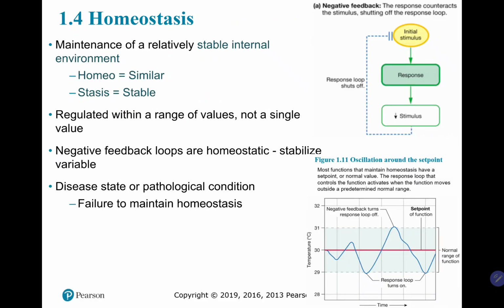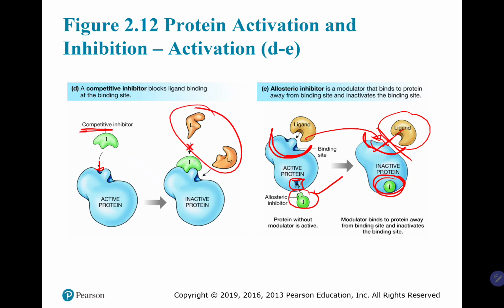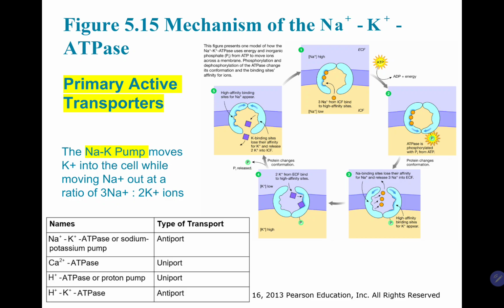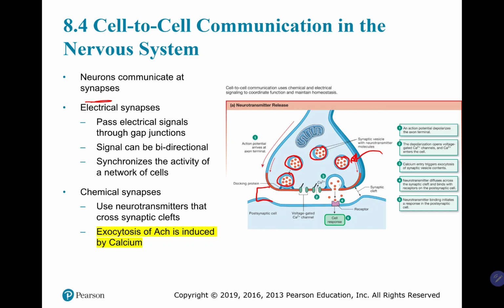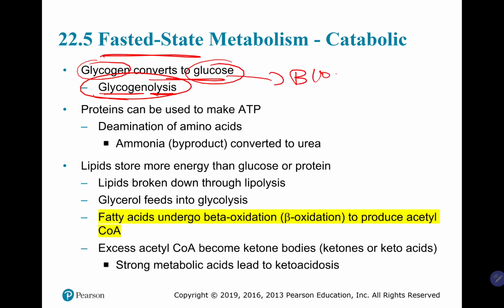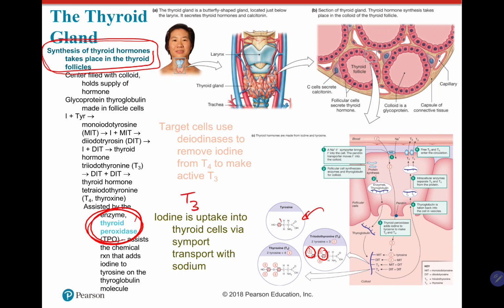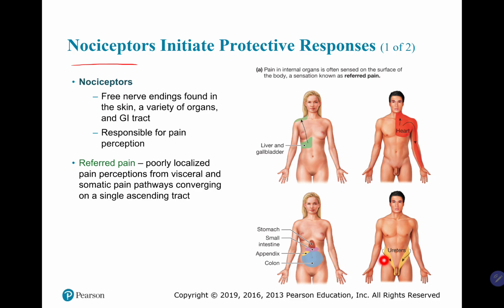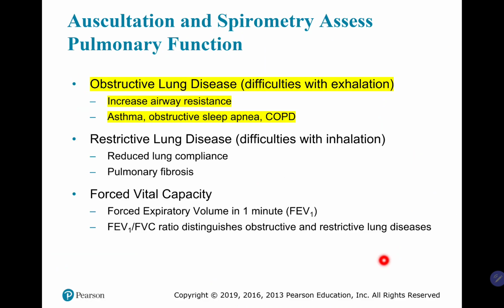PHYS 261 Lecture Midterm Review